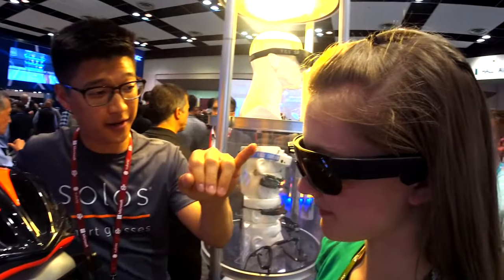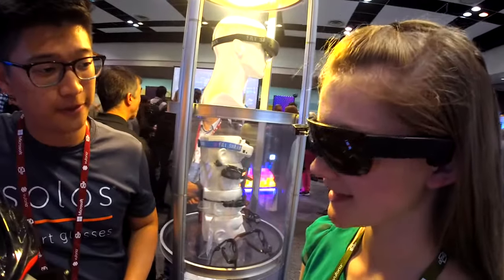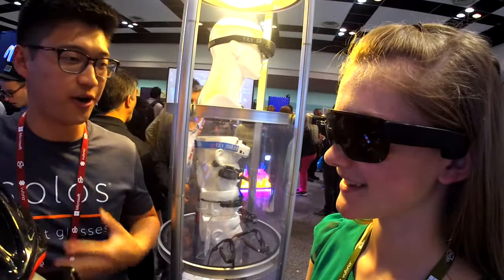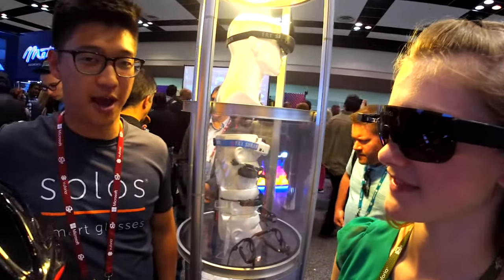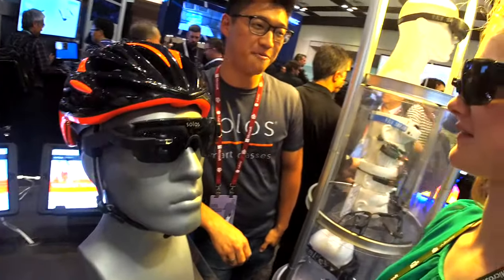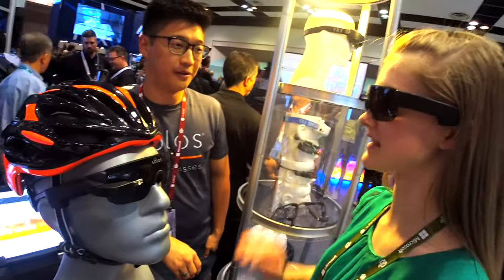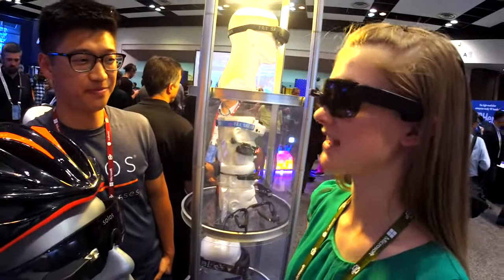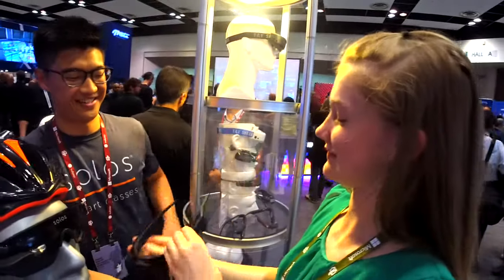AR For Athletes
Solos-Wearables
Introducing Solos™- Smart eyewear designed specifically for elite cyclists, trainers and coaches to maximize real-time data and tap their full potential.